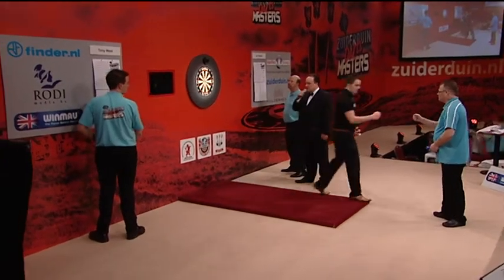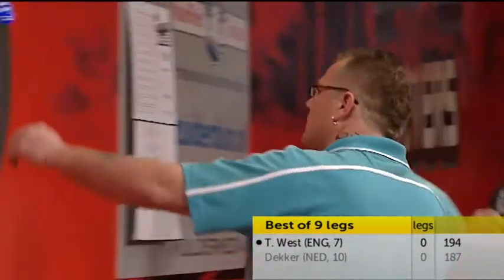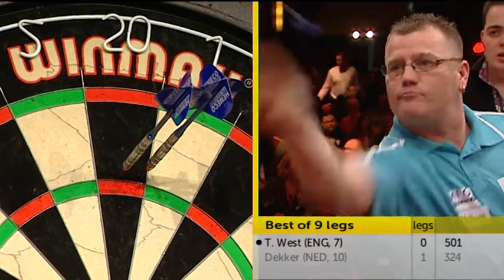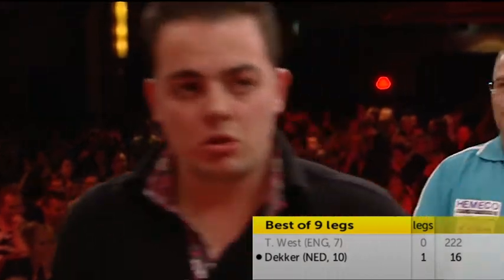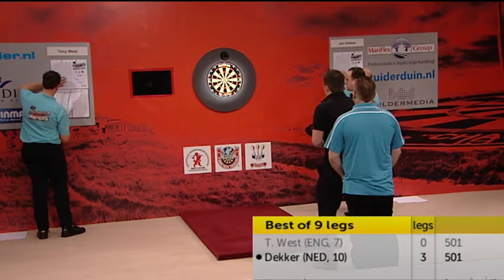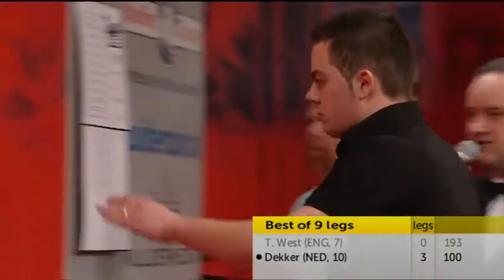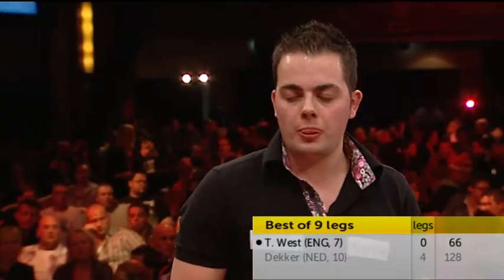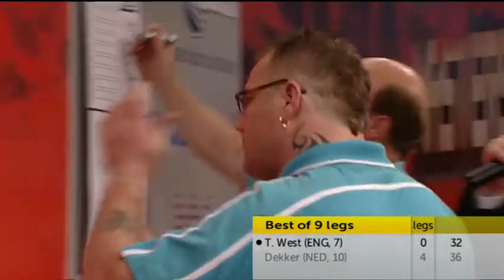ZM11 01 G3 Dekker vs West